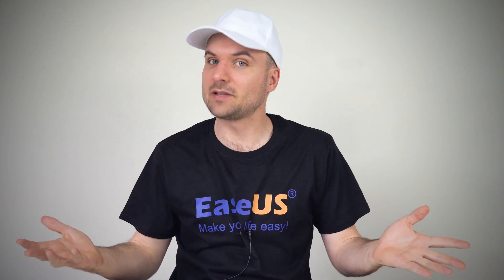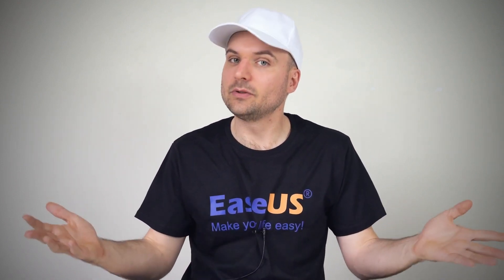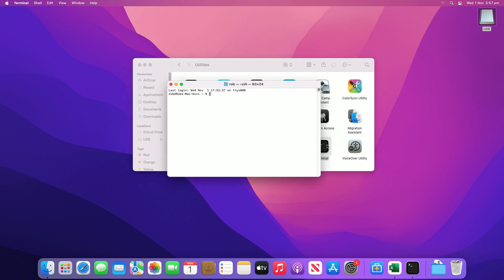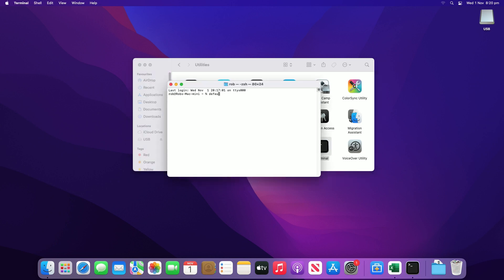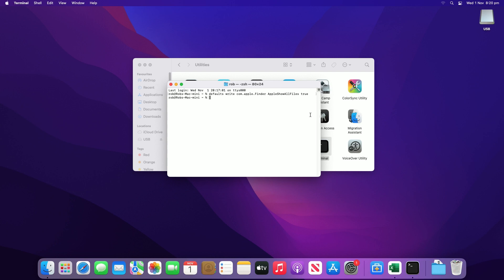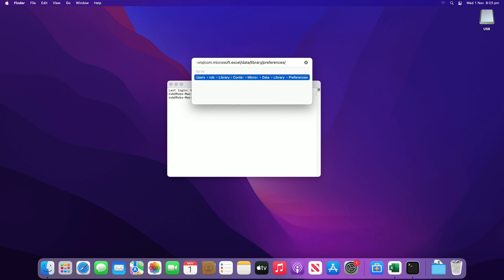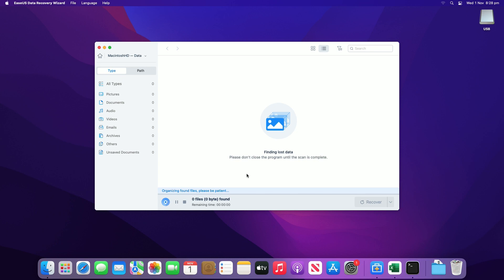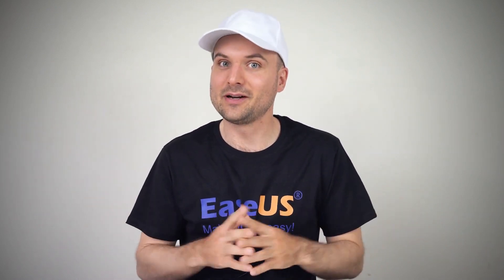Mac Nicht gespeicherte oder verlorene Excel-Dateien wiederherstellen - 3 Methoden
In diesem Video zeigen wir Ihnen drei Möglichkeiten, um nicht gespeicherte Excel-Dateien auf einem Mac wiederherzustellen, und zwar mit drei Methoden. Laden Sie EaseUS Data Recovery Wizard für Mac herunter [Meist empfohlen]
Auf dieser Seite finden Sie eine detaillierte Schritt-für-Schritt-Anleitung zum Wiederherstellen ungespeicherter Excel-Dateien auf einem Mac

Zeitstempel:

00:16 Was dazu führt, dass Excel-Dateien nicht auf Ihrem Mac gespeichert werden
00:38 Methode 1. TMP-Ordner wiederherstellen
01:06 Methode 2. Wiederherstellen aus AutoSave
02:05 Methode 3. Wiederherstellungssoftware verwenden

Methode 1. Verlorene oder nicht gespeicherte Excel-Dateien mit EaseUS wiederherstellen [Empfohlen]

Schritt 1. Starten Sie den EaseUS Data Recovery Wizard for Mac, gehen Sie mit der Maus auf das Gerät, auf dem Sie eine ungespeicherte Datei verloren haben, und klicken Sie auf "Nach verlorenen Dateien suchen".
Schritt 2. Nach dem Scan klicken Sie auf "Typ", und erweitern Sie "Nicht gespeicherte Dokumente". Klicken Sie auf den genauen Dateityp - Word, Excel, Powerpoint, Keynote, Pages oder Numbers - den Sie verloren haben, ohne ihn zu speichern.
Schritt 3. Klicken Sie doppelt, um eine Vorschau der nicht gespeicherten Datei anzuzeigen, wählen Sie die richtige Version aus und klicken Sie auf "Wiederherstellen", um die Datei an einem anderen sicheren Ort auf dem Mac zu speichern.

Methode 2. Nicht gespeicherte Excel-Dateien aus dem temporären Ordner wiederherstellen

Schritt 1.Gehen Sie zu "Anwendungen - Dienstprogramme - Terminal".Schritt 2.Geben Sie open $TMPDIR ein und drücken Sie "Return", um den Ordner "Temporäre Dateien" zu öffnen. Wählen Sie den Ordner mit dem Namen "TemporaryItems". Schritt 3. Suchen Sie die nicht gespeicherte Excel-Datei unter "TemporaryItems" und stellen Sie sie wieder her.
Methode 3. Verloren gegangene oder nicht gespeicherte Excel-Datei von AutoSave auf Mac wiederherstellen

Schritt 1. Gehen Sie zu "Anwendungen - Dienstprogramme - Terminal". Schritt 2.Geben Sie die Standardeinstellung com.apple.Finder AppleShowAllFiles true in Terminal ein und drücken Sie "Return", um den Ordner mit den nicht gespeicherten Excel-Dateien wiederherzustellen Schritt 2.
Schritt 4.  Geben Sie /Users/username/Library/Containers/com.microsoft.Excel/Data/Library/Preferences/AutoRecovery ein und klicken Sie auf "Go", um den AutoRecovery Ordner von Excel zu öffnen.
Schritt 5. Suchen Sie die nicht gespeicherten Tabellenkalkulationsdateien. Speichern Sie sie dann an einem anderen sicheren Ort auf dem Mac.